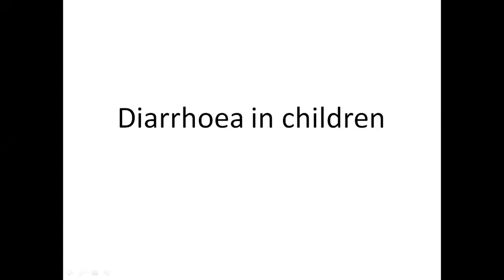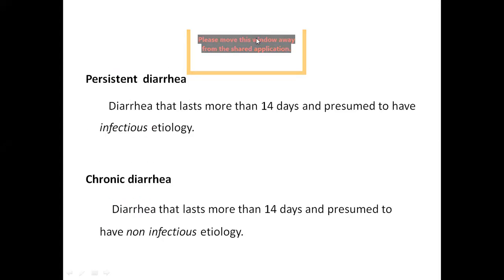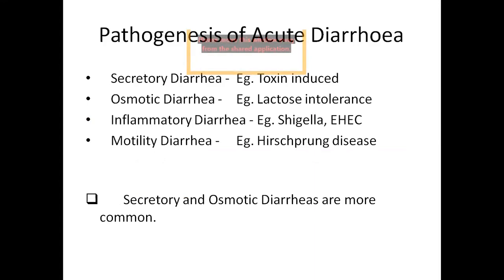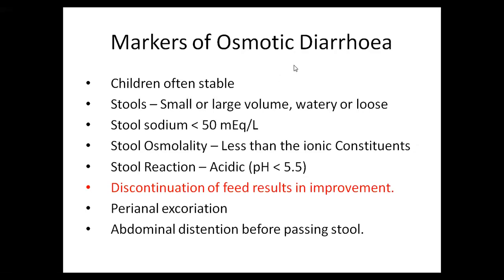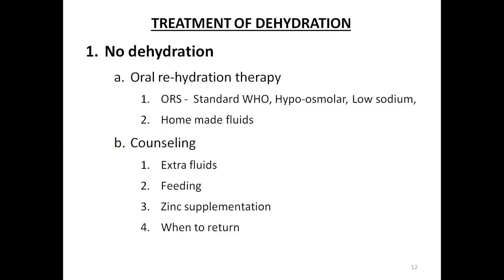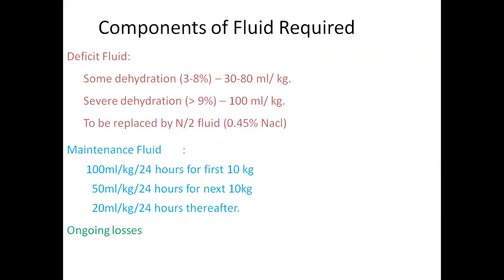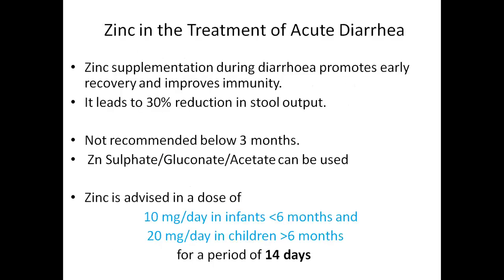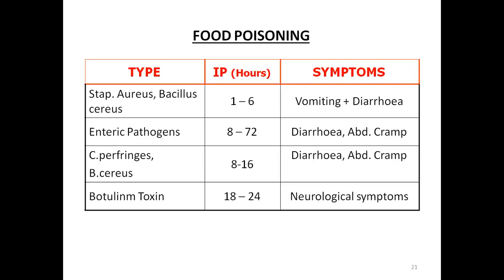Diarrhoea In Children by Dr. Geetha Chanda | AIM4PG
Session about diarrhoea in children in details , important topic in pediatrics for medical students , aspirants , residents.
By: Dr. Geetha Chanda , MD Pediatrics (Gold Medalist)